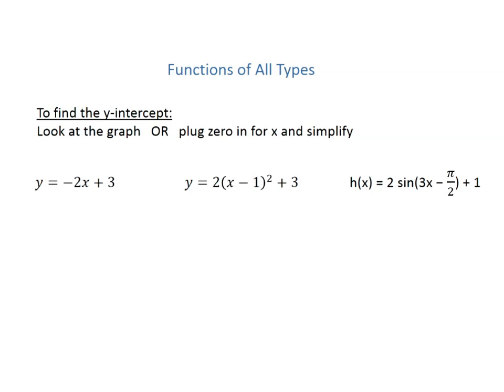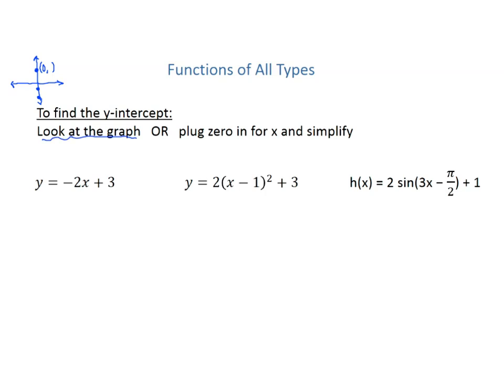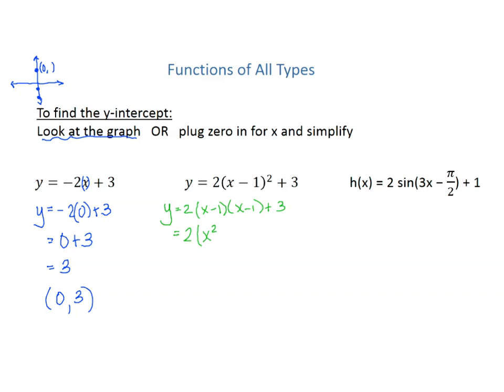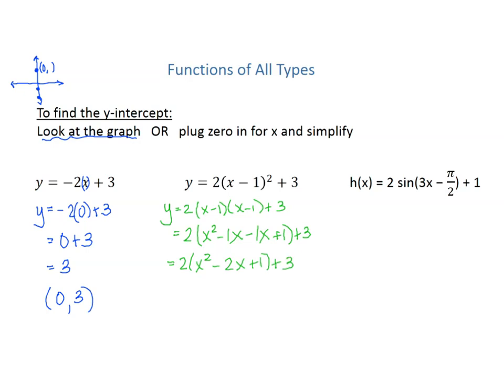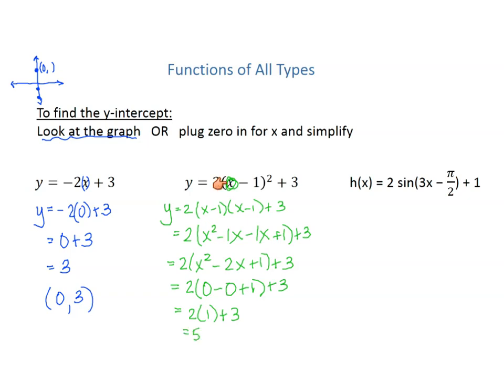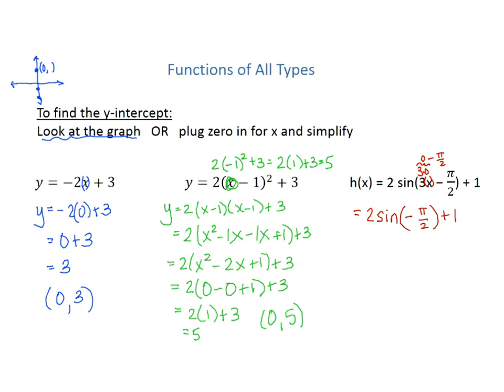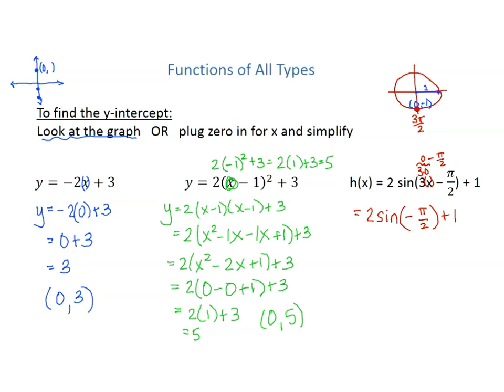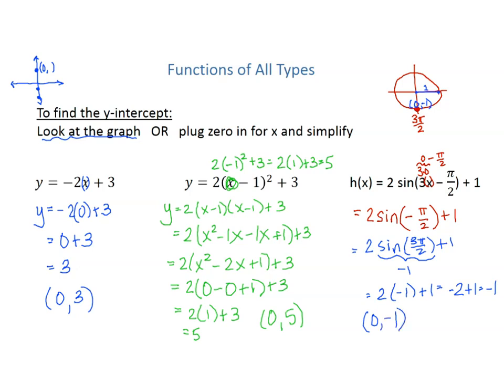Find the y-intercept of any Function - SAT Prep, Algebra 2, Lesson 72